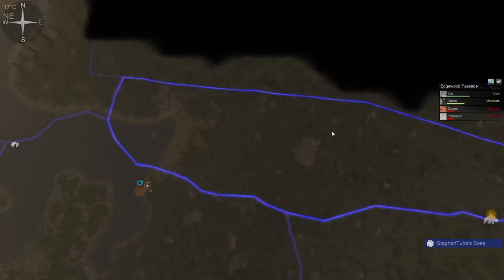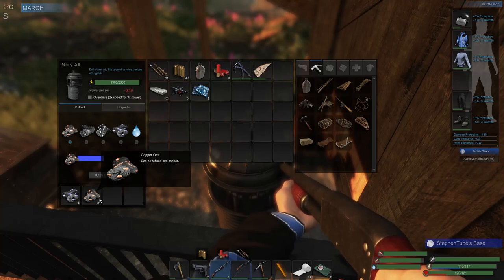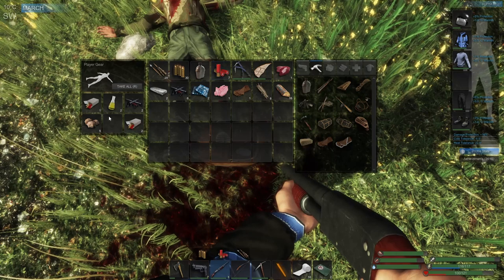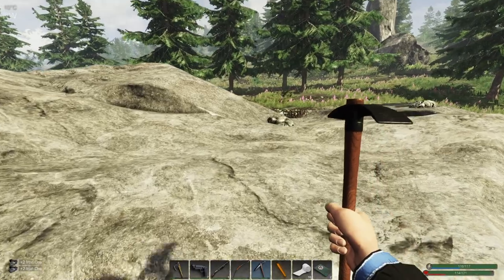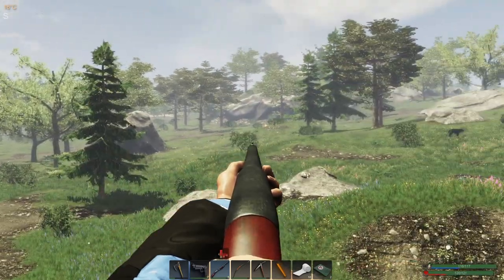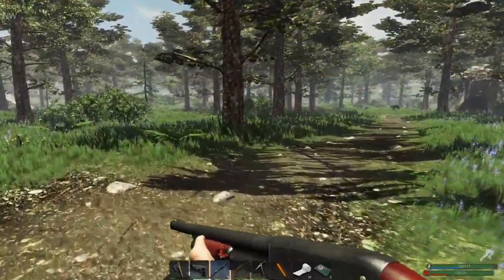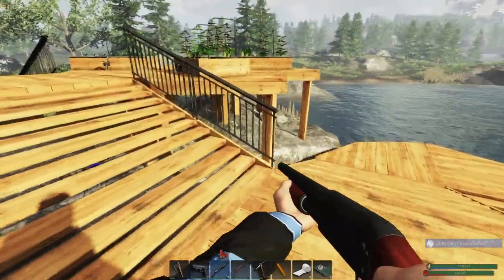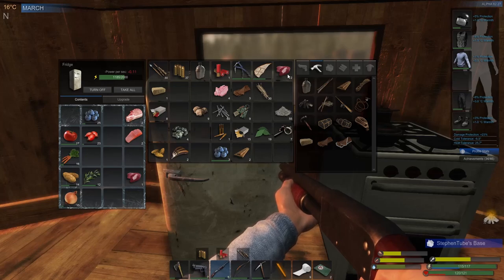Subsistence | His Last Words No Peace | Subsistence Alpha 62 | S9 EP80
The hunters are in the game and are camped by Ore Rock. Subsistence Alpha 62